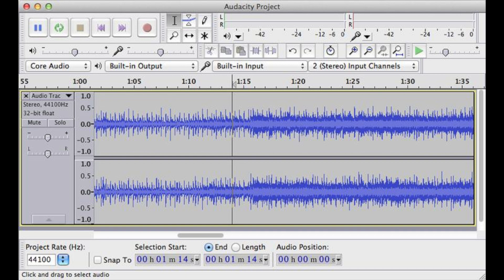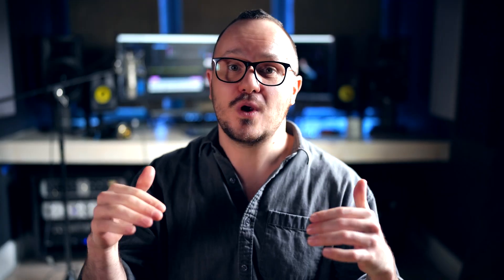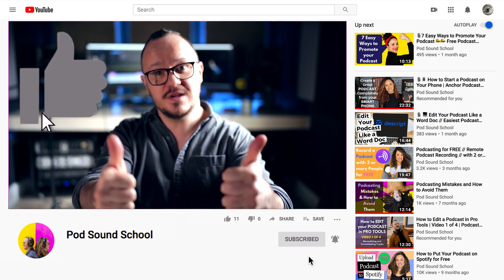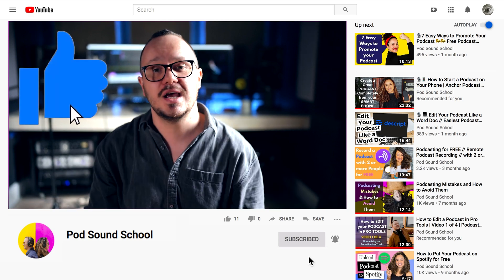Don't Use Audacity to Edit Your Podcast 🚫🚫 There are Better FREE DAWs for Podcast Editing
Editing your podcast is time-consuming enough.  Don't make it worse by using Audacity to edit.  There are MANY better DAW options.  And yes, even free options that are LIGHT YEARS better.

If you're wondering what DAW you should use to edit your podcast, steer clear of Audacity.  It will cause you headaches and waste your time.  Repaer.fm is a much better solution and can also be used for free.

The two top reasons not to use Audacity:
1- Destructive Recording
2- Constant complaints from users about crashing and annoying workarounds

*ALSO what's the deal with the cross-fading in Audacity.  That's not really a crossfade, I don't know what is happening to the audio files in there, but it's not right!

The best all-around solution for indie and pro podcast editors is Reaper.  Reaper is famous for never crashing, low CPU usage, constant updates, complete compatibility, and the list goes on!.

Visit PSS Creative Media 's Amazon Storefront to Purchase our Gear